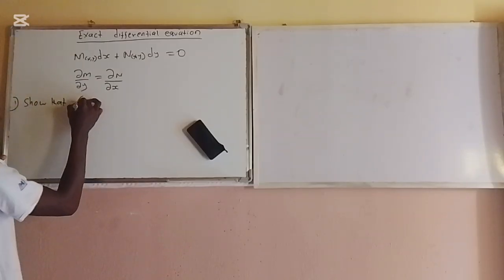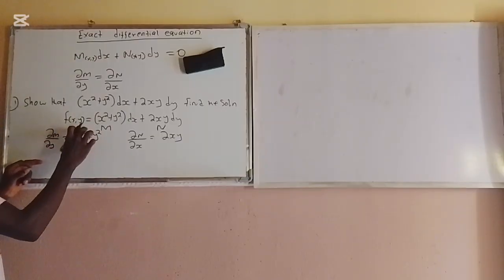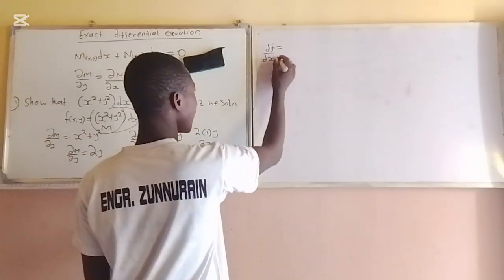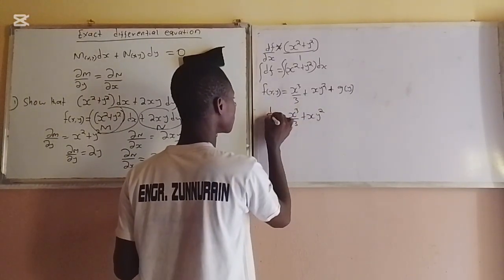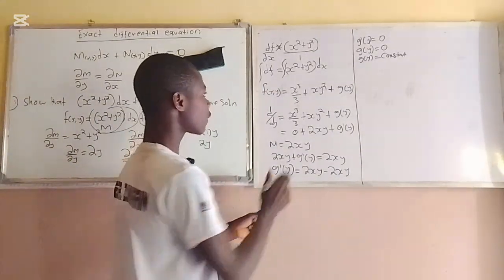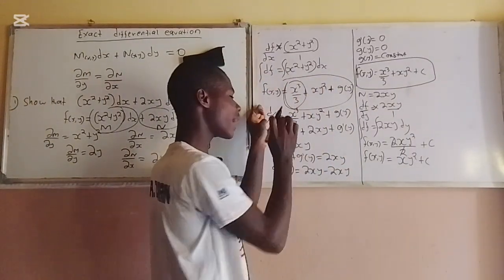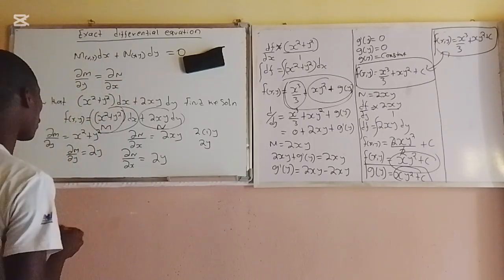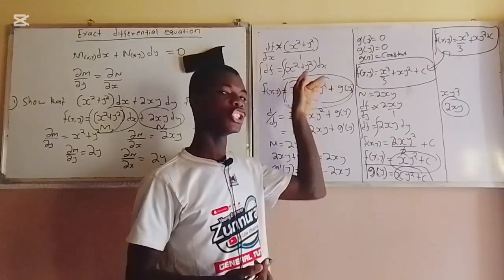How To Solve Exact Differential Equation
In this tutorial, we explain Exact Differential Equations in a simple and easy-to-understand way. You’ll learn how to check if an equation is exact using the condition:
∂M/∂y = ∂N/∂x
and how to solve it step by step. This video is perfect for engineering and science students preparing for exams or building a strong foundation in differential equations.